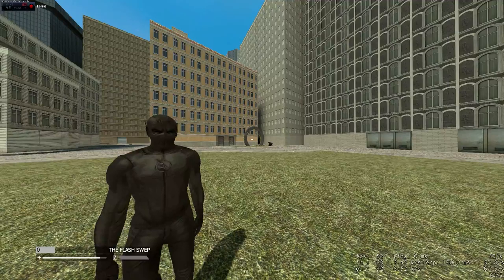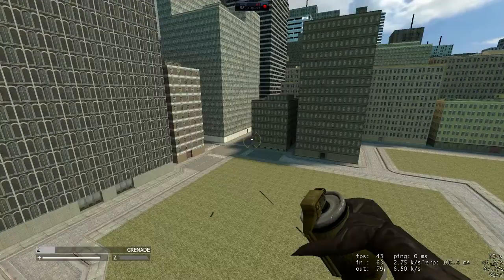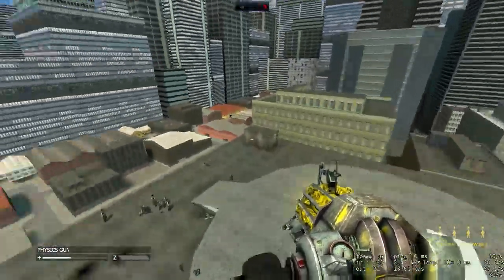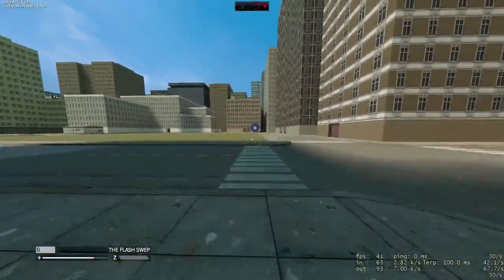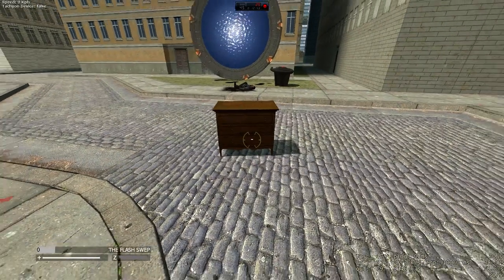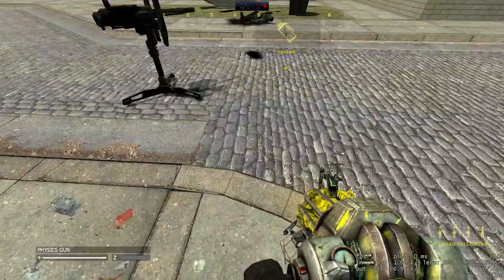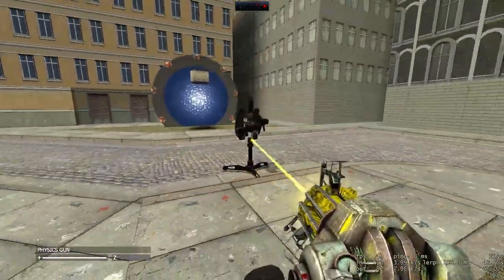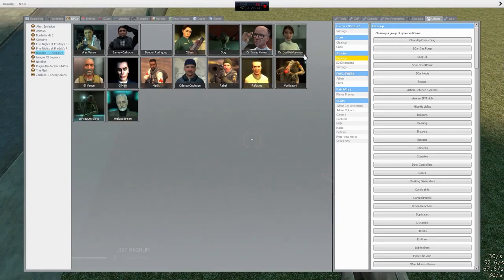Nukes Through Stargates! | GMod Sandbox Fun!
Hey! Today I play Garry's Mod Sandbox and mess around with Stargates! I send nukes through them, try to recreate portal, use lightsabers, and run through as The Flash!

Me on other sites if you wanna check them out!

If you have a YouTube channel and want to get partnered use BBTV! That's what I use!

If you want some awesome shirts of mine you can check this out! I have things from my channel as well as just some stuff I think is cool!

Want an awesome monthly crate that contains gaming goodies?

Want quality gaming controllers? Use Cinch!

Music I might use in my videos by:
Vexento:
Youtube.com/c/Vexento
Incompitech:
Incompitech.com
Or music from Epidemic Sounds!

Most of the music I use can be found in this playlist, which all contains music I enjoy :D

Woah, why are you way down here? :D You're cool!